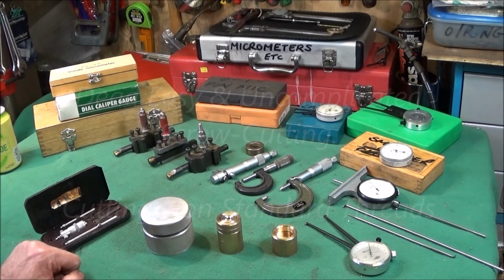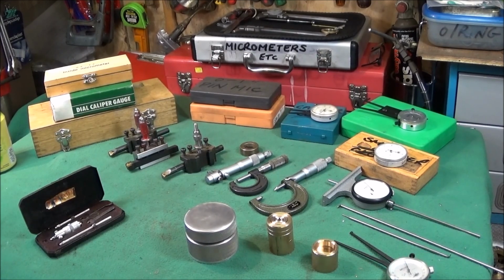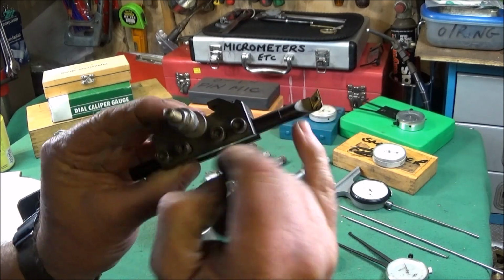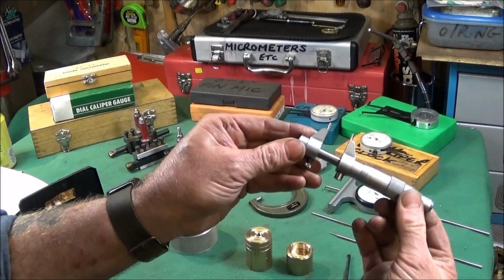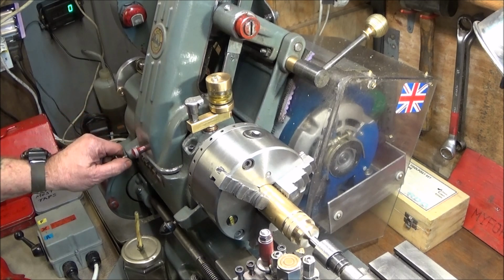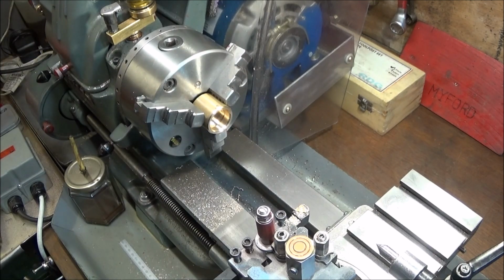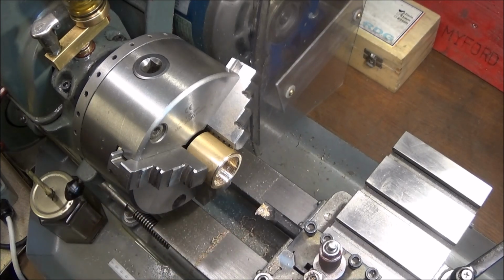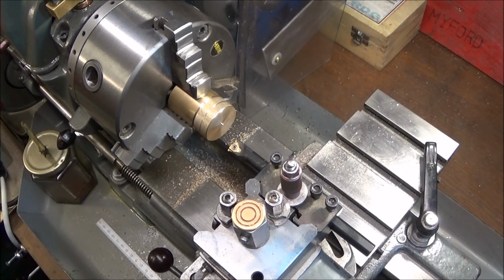The Easiest & Safest Method Of Screw Cutting Threads On The Lathe.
The safest and easiest method of screw-cutting on any manual lathe. Showing examples of cutting non-standard sized threads. Using this method prevents tool crashes and thread cutting failures making screw cutting a pleasure to do. SEE TOOL LINKS:-
Drillpro 10pcs 11IR A60 Carbide Insert Internal Threading Insert (US warehouse)